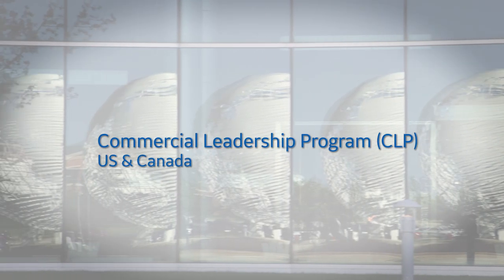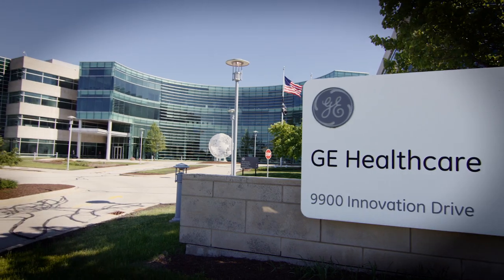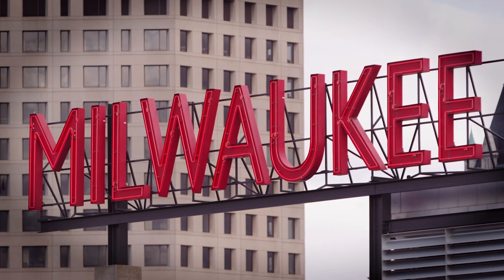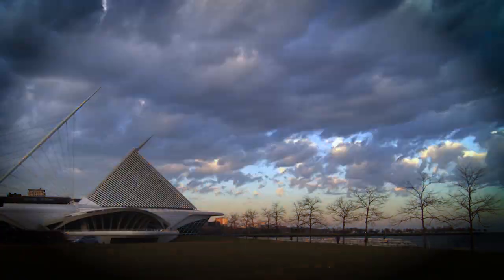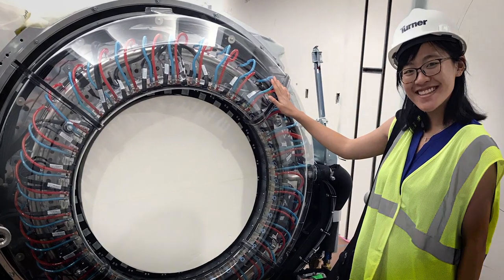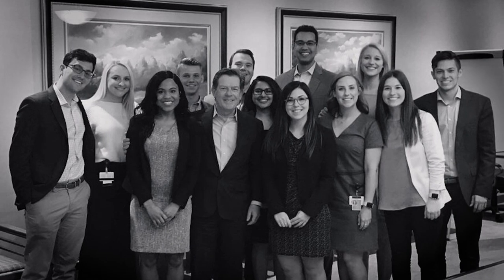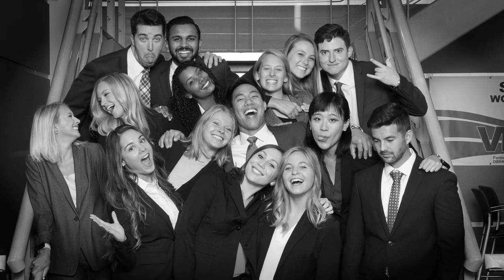GE Healthcare Commercial Leadership Program (CLP)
This video gives an overview of the four phases within GE Healthcare's Commercial Leadership Program (CLP). This two year  program prepares young professionals for the healthcare industry through shadowing, extensive mentorship, and thorough training. Medical device commercial roles in imaging, ultrasound, patient monitoring, anesthesia, finance, life sciences, and more are all possible after rolling off program!